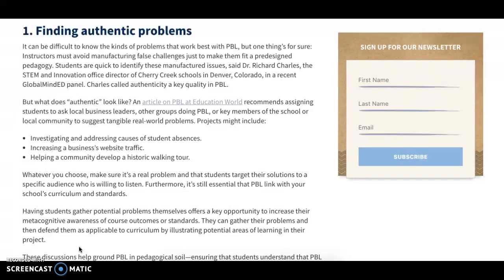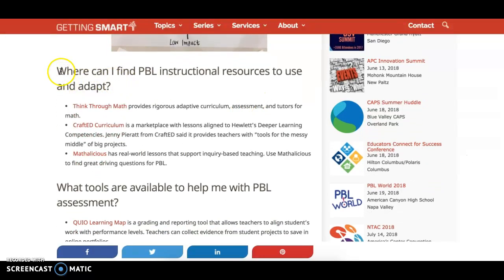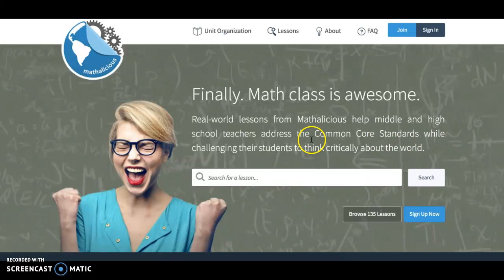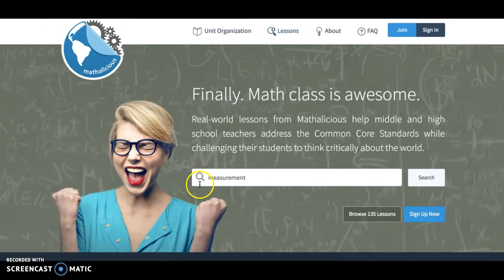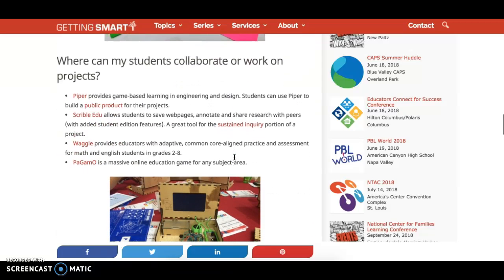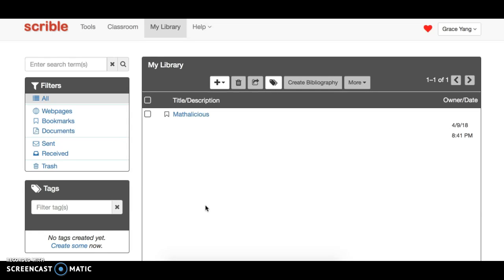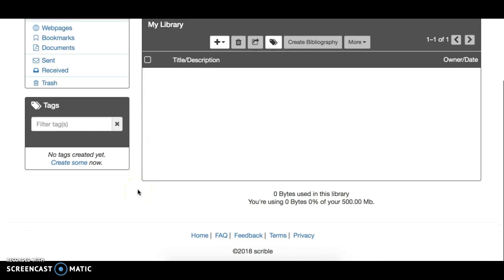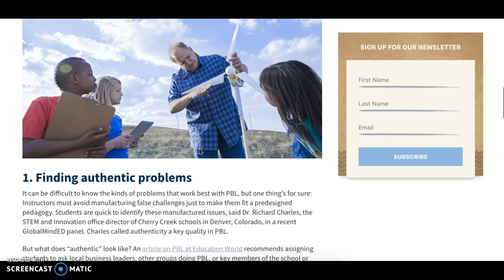SIG Assignment: PBL